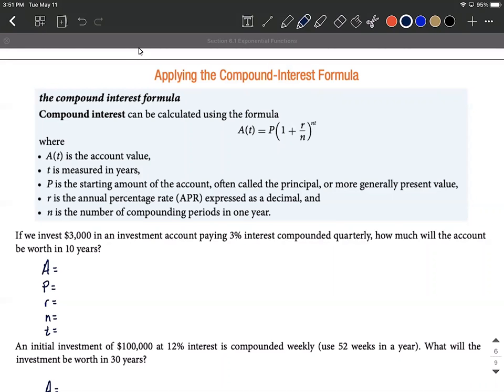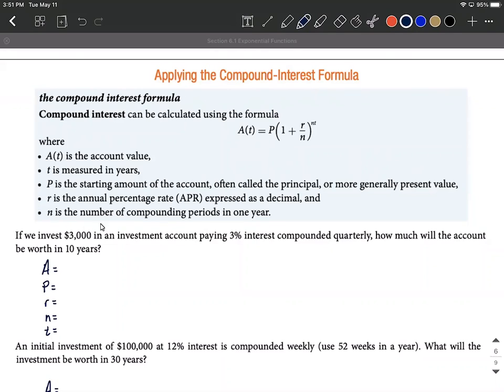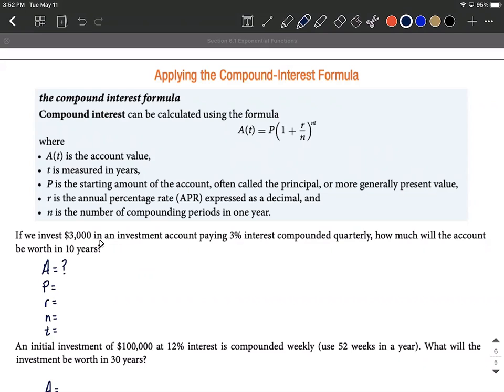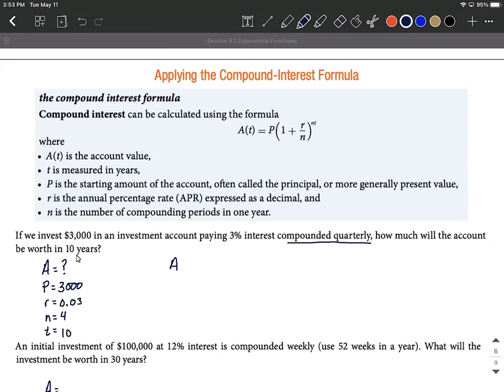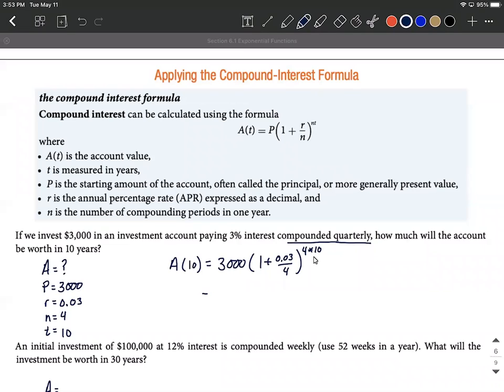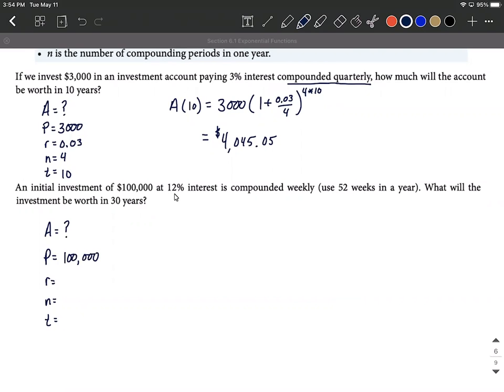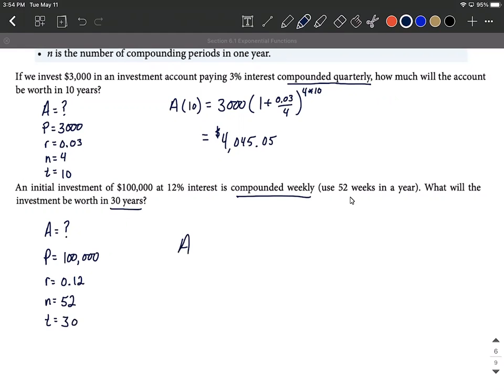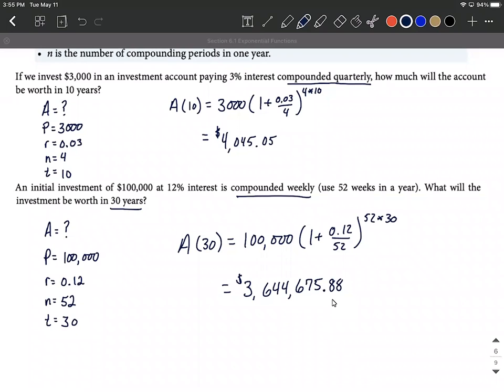Compound Interest Formula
In this example, we use the compound interest formula to find the accumulated amount based on the information given: principal/present value, rate, number of compoundings per year, and the time frame.